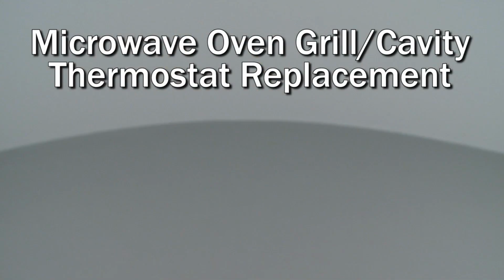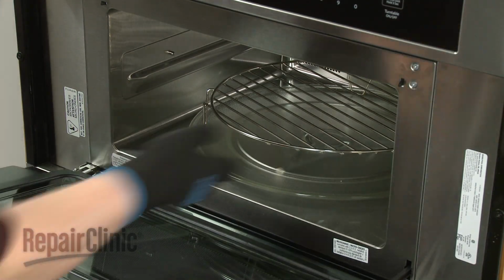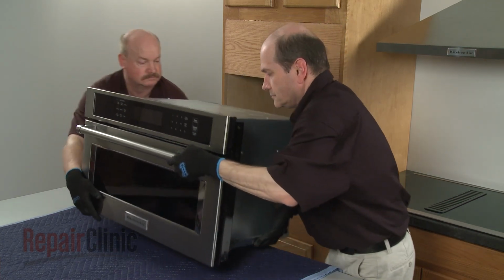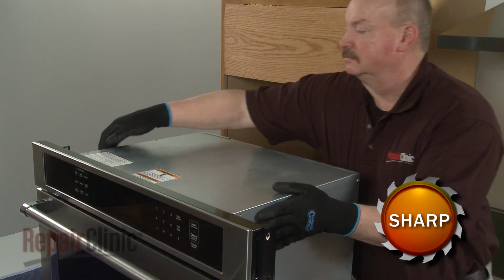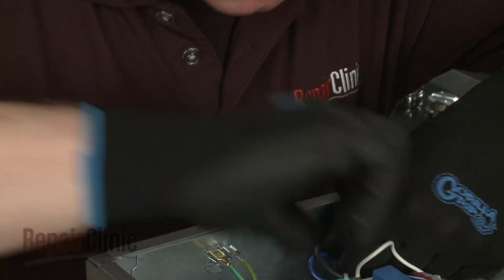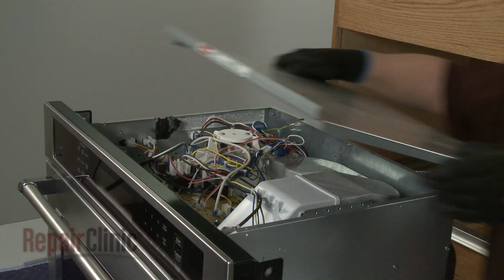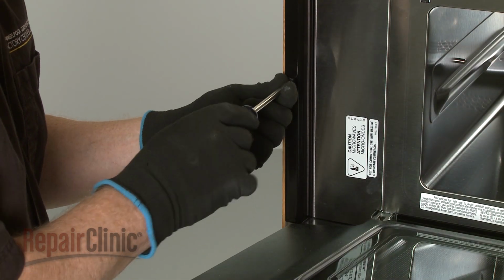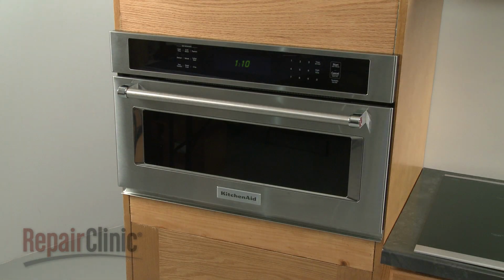KitchenAid Microwave Grill Cavity Thermostat Replacement 4375430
This video provides step-by-step repair instructions for replacing the grill cavity thermostat on a KitchenAid microwave (Model KMBP100ESS01). The most common reason for replacing the thermostat is if the microwave will not work at all.

All of the information for this thermostat replacement video is applicable to the following brands:
KitchenAid, Whirlpool

Tools used: multi-screwdriver